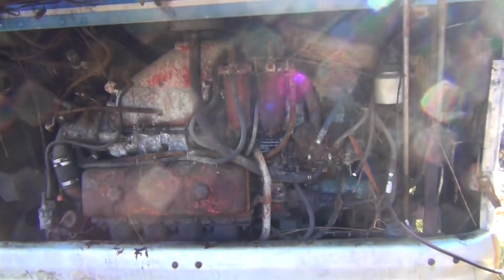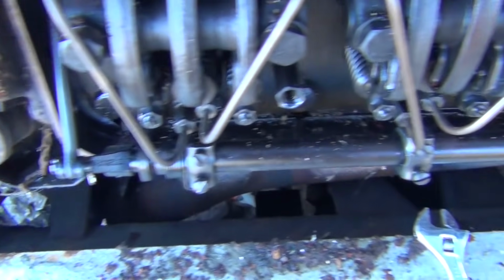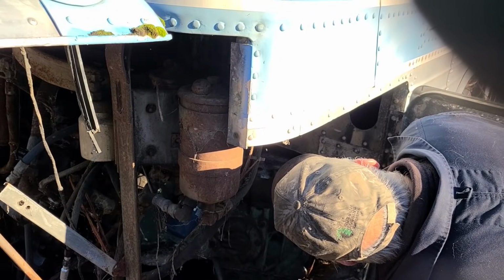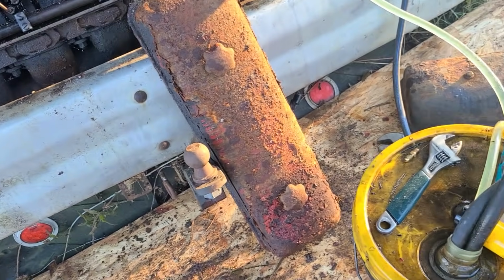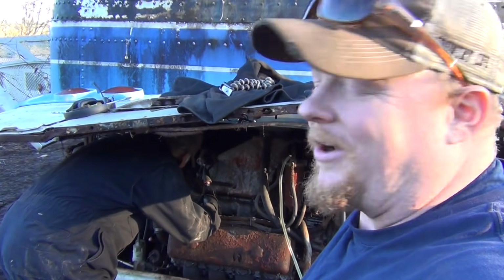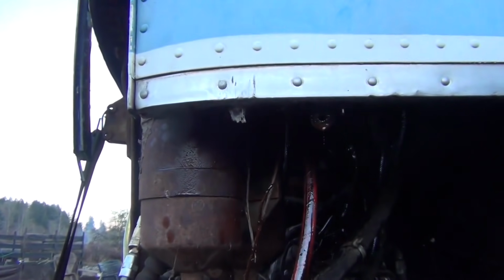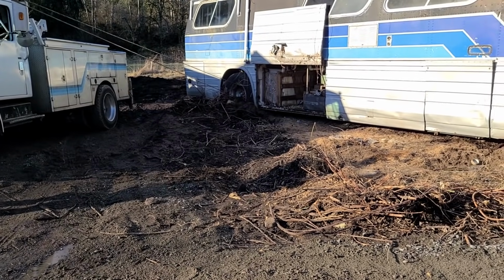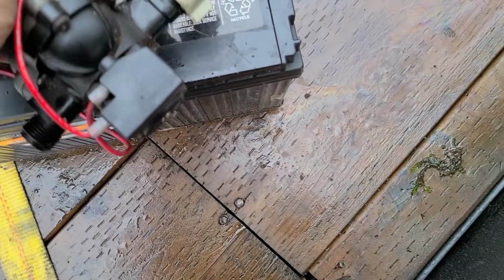Buffalo Girls last ride, will she start one more time after 30 plus years in the mud!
An early buffalo bus that may have been sitting since 79, can it be saved and will it start one more!! It started a Greyhound and was converted in the early seventies.

Check out the 3 trucks on the mountain will it start if you have not yet.

Technical consultant: Joe Maser... Mechanic, Truck builder and racer. The man has forgotten more about 2 stroke Detroit motors than we will ever know.
Look up the Cornfield Corvette, he was making black smoke way before black smoke was cool...